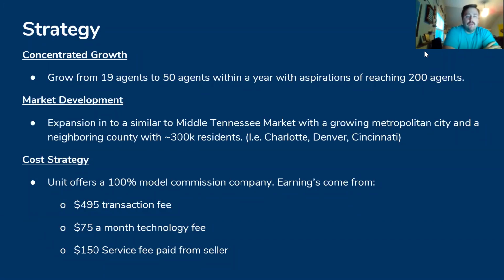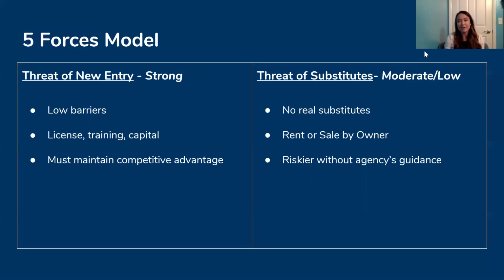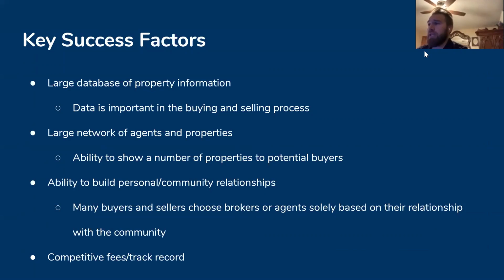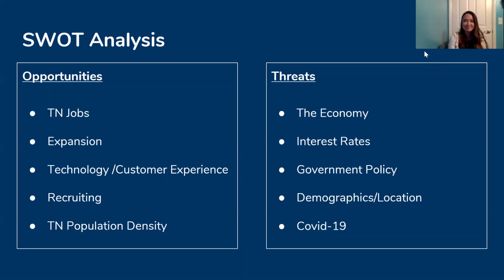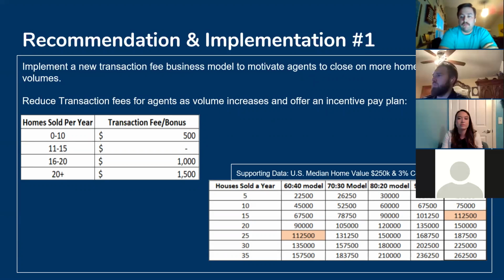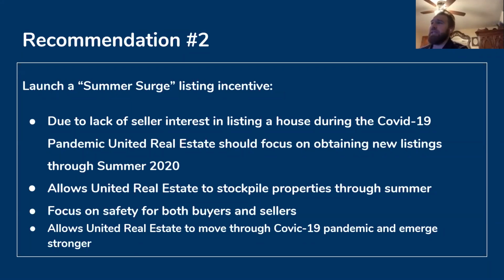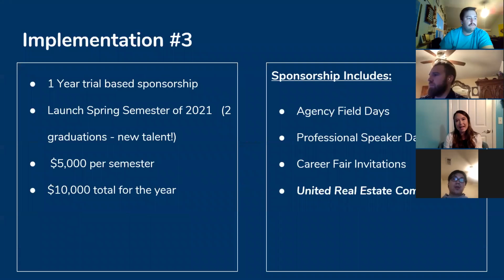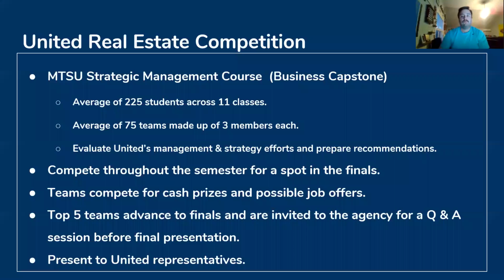Team E - United Real Estate - Final